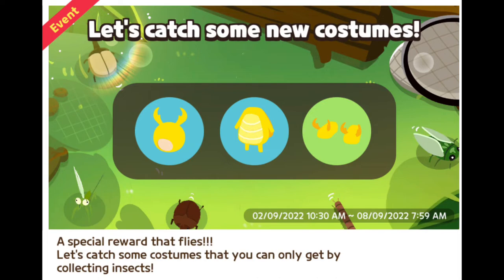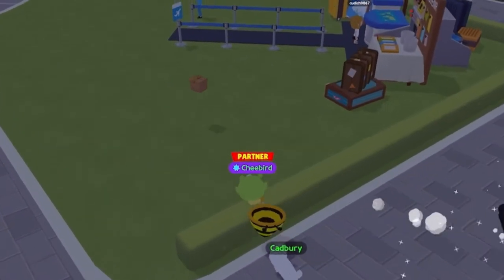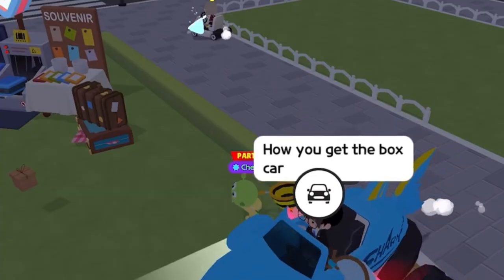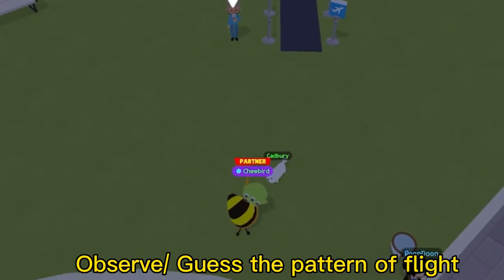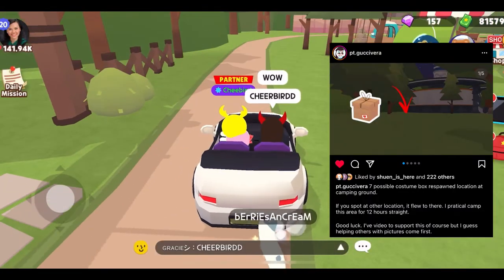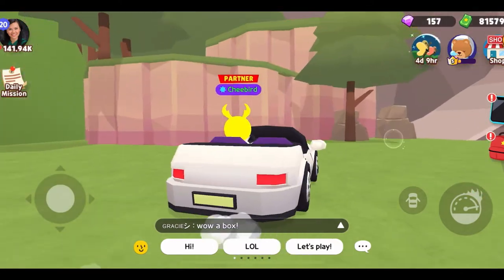Where to Find the Golden Stag Beetle Costume I PLAY TOGETHER GAME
Are you struggling to find the floating boxes?

Thank you @A75VC4BJOB for the guide.